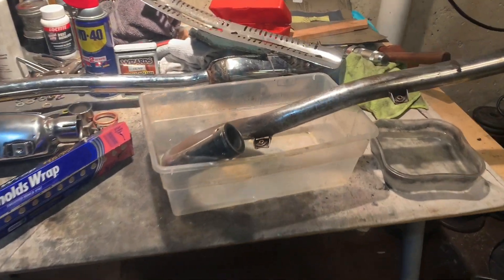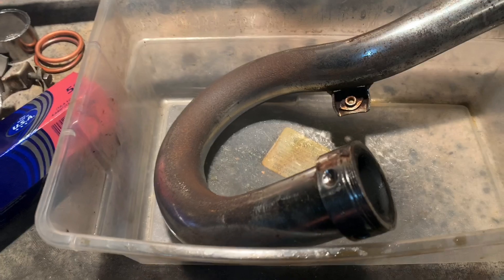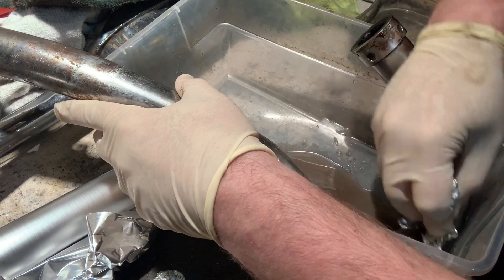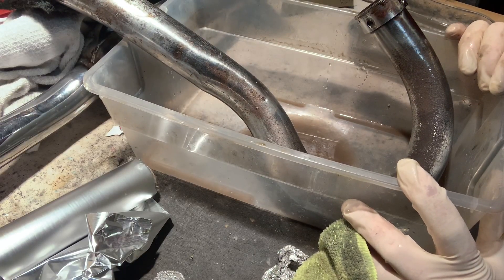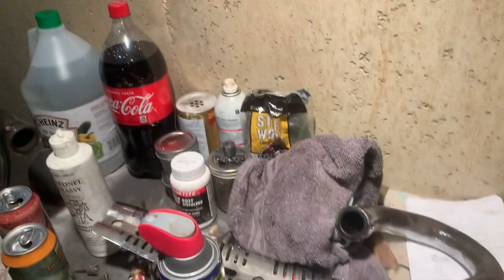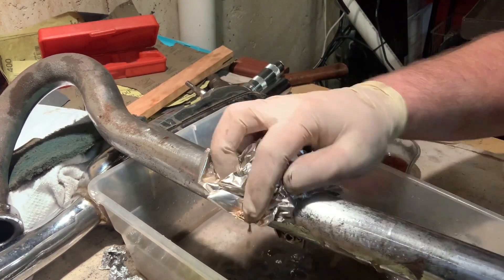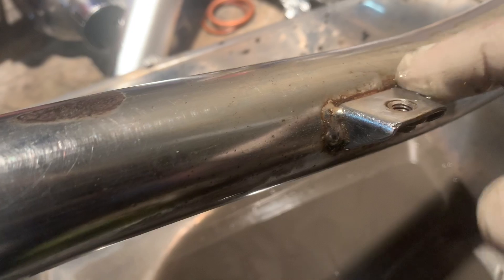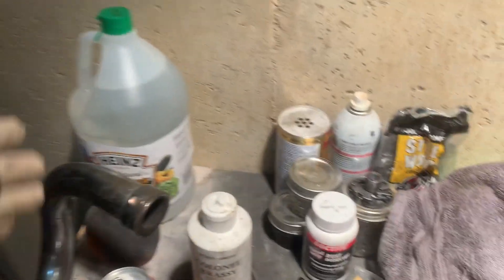Aluminum Foil Chrome Polishing With Coke, Water, Vinegar & More ULTIMATE TEST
Aluminum Foil (or Tin Foil) Chrome Polishing and Rust Removal Test With Coke, Water, Vinegar & Bar Keepers Friend is the ultimate test for what works best when trying to remove rust and polish chrome using aluminum or tin foil. People swear by this stuff. This video tests out each method on a motorcycle header.

00:00 Introduction of the Aluminum Tin Foil Polishing Test
01:40 Aluminum Tin Foil and Water for polishing chrome
07:40 Aluminum Tin Foil and Coke for polishing chrome
12:25 Aluminum Tin Foil and Vinegar for polishing chrome
14:30 Steel Wool and Bar Keepers Friend for polishing chrome
19:55 Bar Keepers Friend with Aluminum Tin Foil for polishing chrome
22:00 Aluminum Tin Foil for polishing chrome
24:01 What works best with aluminum foil for chrome polishing

What works the best to remove rust with aluminum foil? We will test water, coke, and bar keepers friend to clean up the header pipe exhaust pipes on the Motorcycle.

This video series features the complete restoration of a 1972 CL350 Honda Scrambler motorcycle. The videos should help anyone whether working on a cafe racer build or a full-on original restoration. I'm definitely not an expert so please refer to your manuals for proper disassembly and assembly instructions. I'll be happy to help answer questions if I can confidently provide solutions. Again, I'm not a professional. This is my 2nd Honda motorcycle restoration and I'm learning every single day. I'd love to hear your tips if you have better ways to do things. I hope you find the series useful and entertaining. I strive to show as much detail as possible so that the videos can be used as not only a how-to resource but also a reference for the placement and original setup of parts and systems.

If you don't have one already please get a manual for your specific project. There are many available online for download for free. Common Motor Collective, from which I source many of my replacement parts, has a fantastic resource on their You can also join groups on Facebook and get involved in the community.

Keep on wrenching, Friends! b

Please consider supporting the channel by purchasing items that you’ll need to complete your vintage motorcycle restoration project. Any support is appreciated.

BUY & SUPPORT

PB Blaster

JIS Screwdrivers (A MUST HAVE)

Marvel Mystery Oil

Steel Wool

Colonel Brassy

Wizards Chrome Polish

Turtle Wax

Feeler Gauges

Anti-Seize Thread Lubricant

Blue Thread Locker

Red Thread Locker

Test Light

Compression Tester

Snap Ring Pliers

Micro Fiber Towels

Your support is extremely appreciated. THANK YOU!